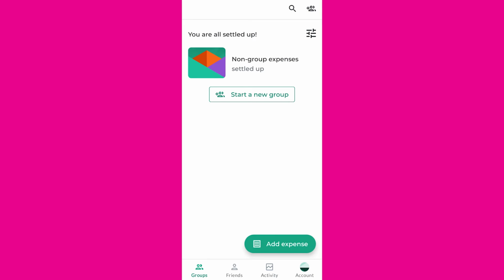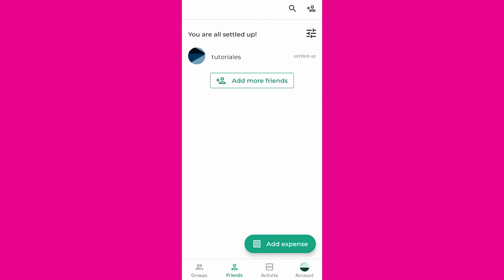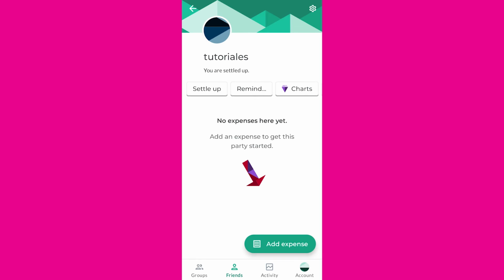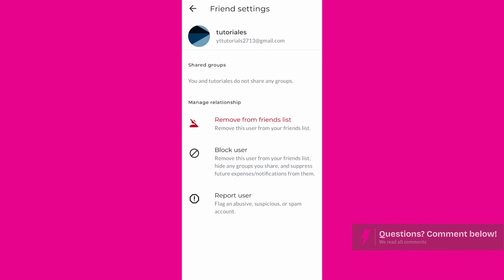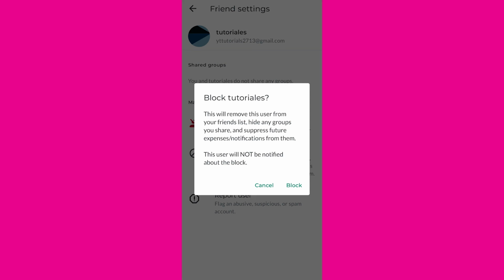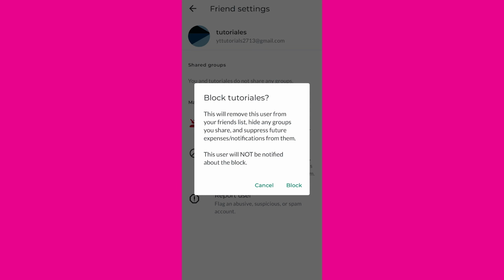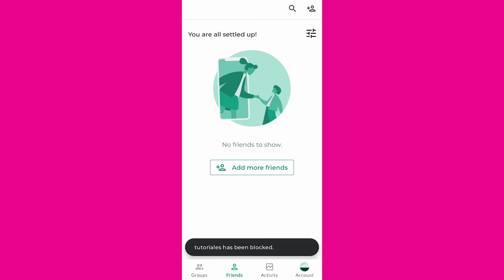How to BLOCK SOMEONE on Splitwise (Step by Step)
Follow these steps to block a user on Splitwise and prevent them from sending or requesting payments from you. Please consider liking the video and letting us know if you have any comments, ideas or questions, we really appreciate any feedback! We have plenty of other tutorials on our channel so come and see if we can help you with anything else :)